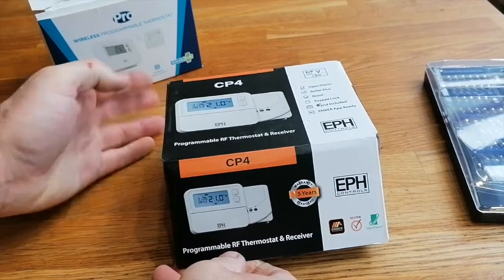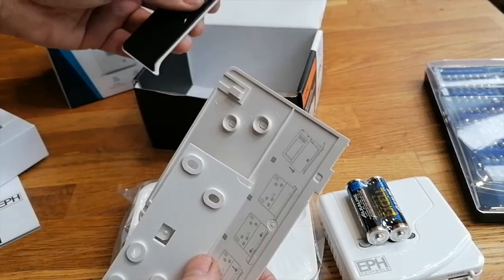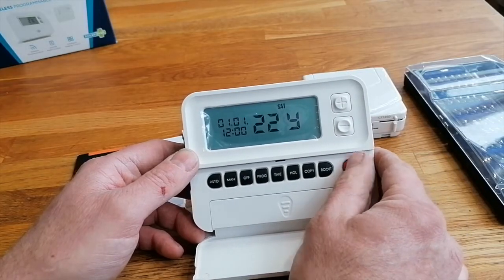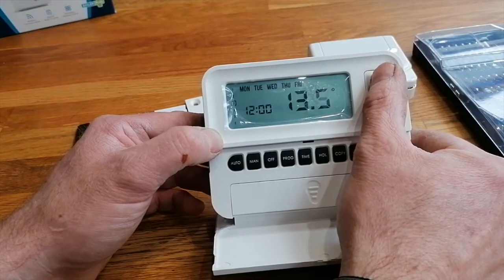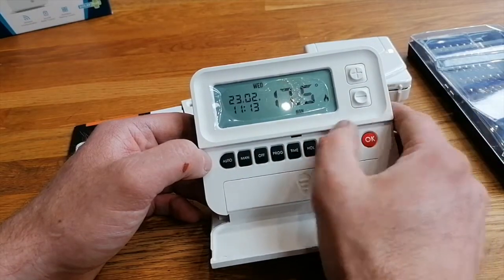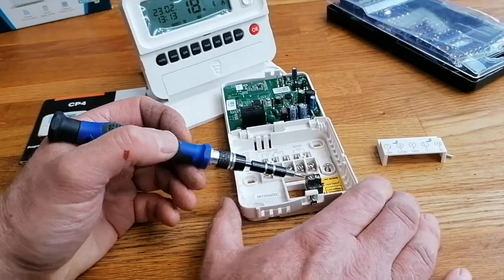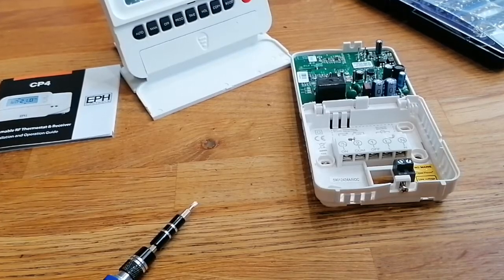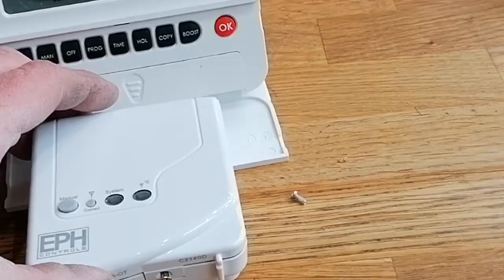eph ch4 wireless thermostat . heating control made easy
How to set up and install a EPH CP4 programable wireless thermostat .
its openTherm and boiler plus
featuring a boost a kepad lock and a stand .
and is compatible with the ember app